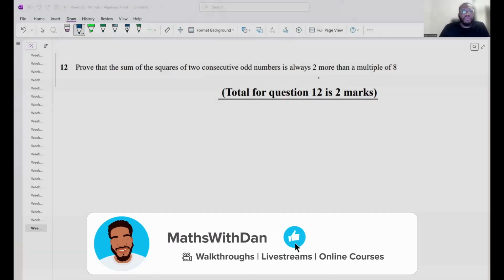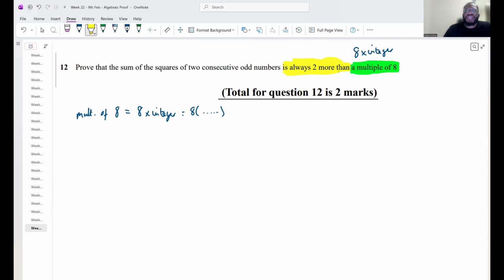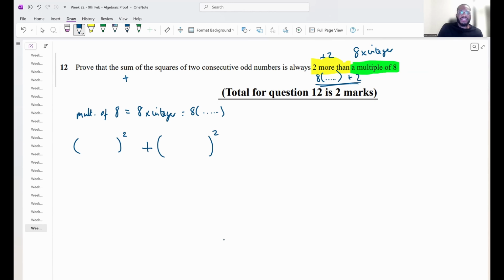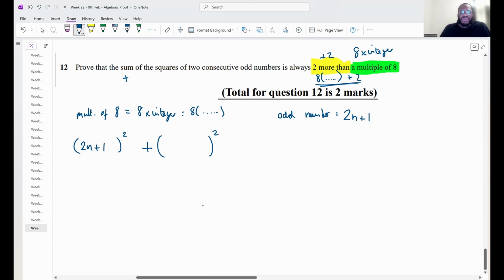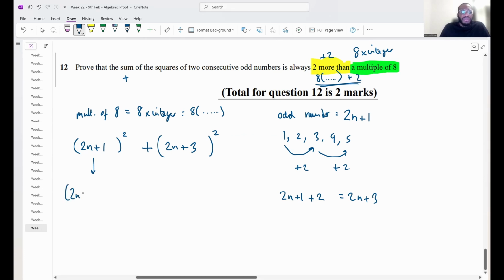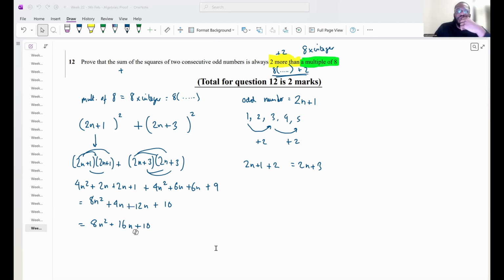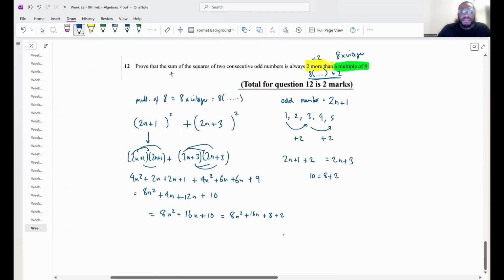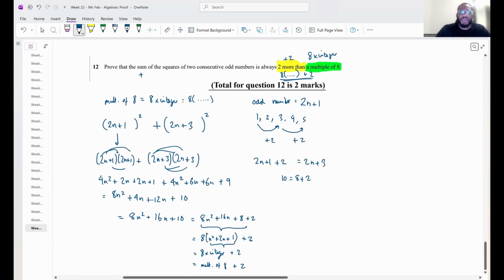GCSE Higher Maths | Algebraic Proof | Live Exam Question Walkthrough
Algebraic Proof!

This clip was taken from one of my live online group classes, where we worked through a tricky exam-style question involving algebraic proof. Together, we broke the problem down step by step, applying the core techniques to reach the solution.